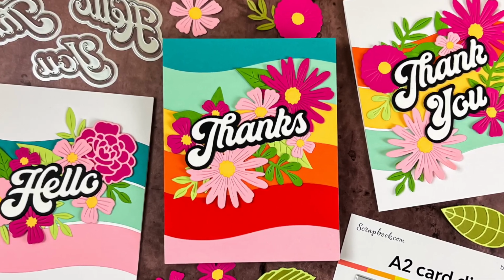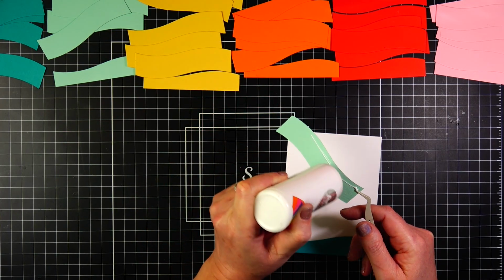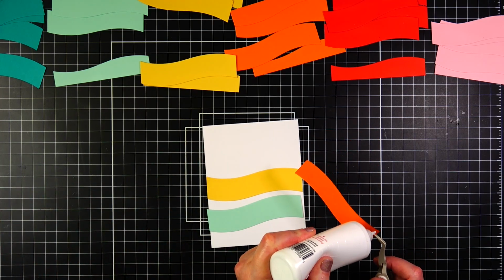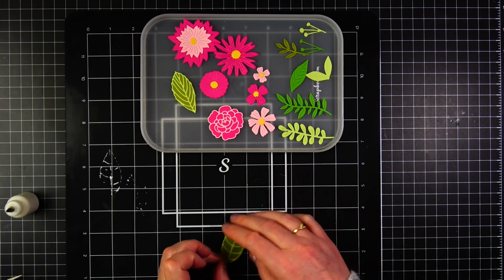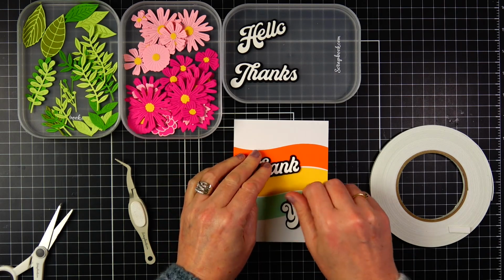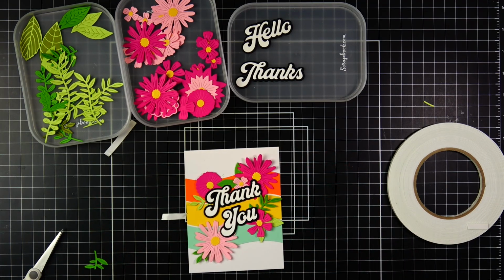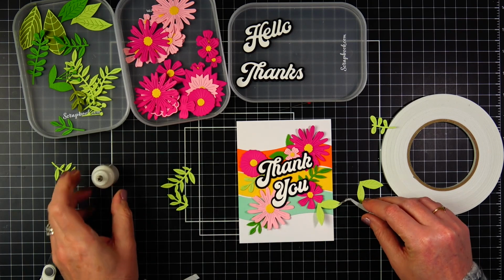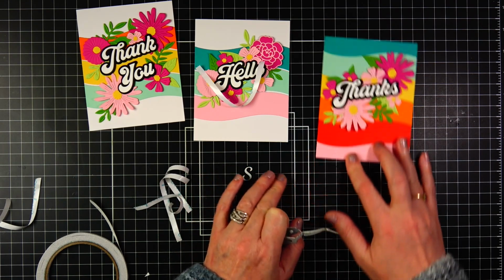EASY & STUNNING Cards with Minimal Supplies! | Scrapbook.com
Are you ready to do some die-cutting? Angelica Conrad is creating bright and cheerful die-cut
backgrounds showcasing scrapbook.com exclusive products, including the fun Market
Bloom Florals die set.

💌We need your handmade cards! Volunteer for Cards for Kindness®